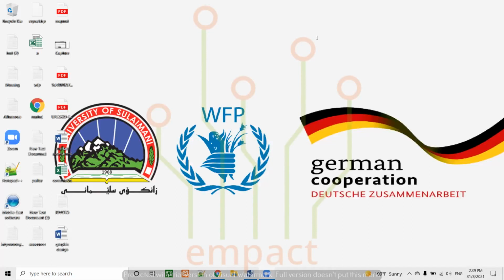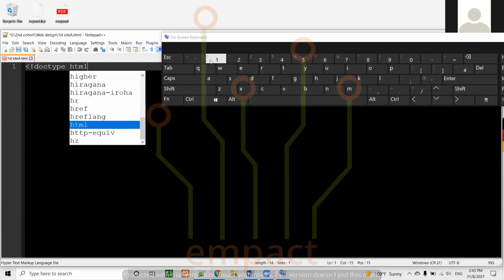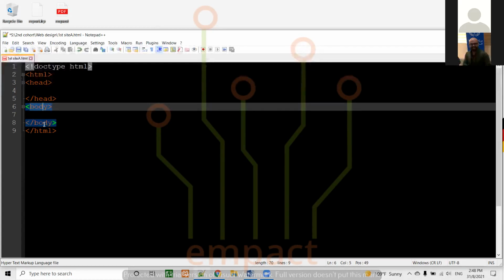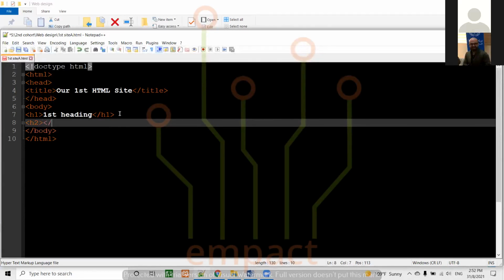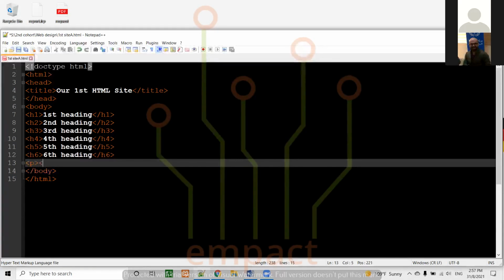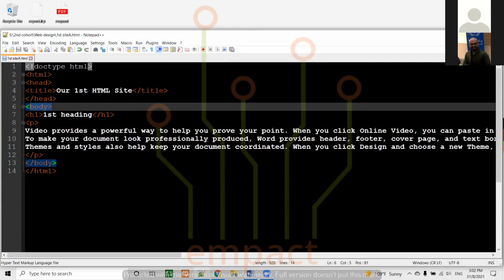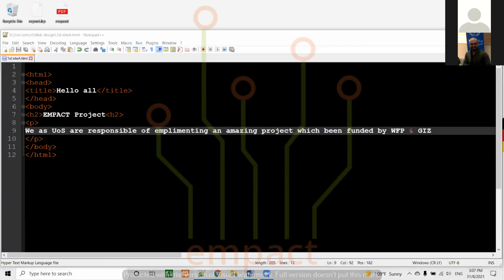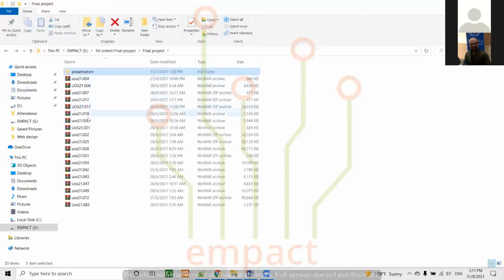22 HTML Introduction